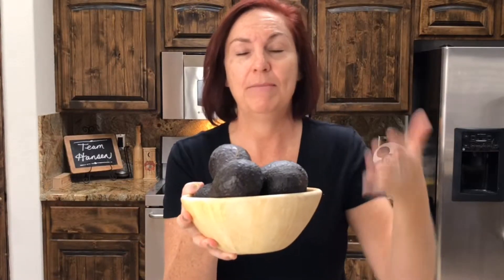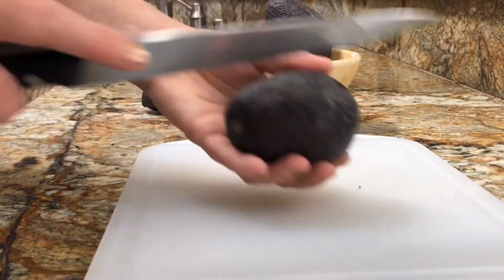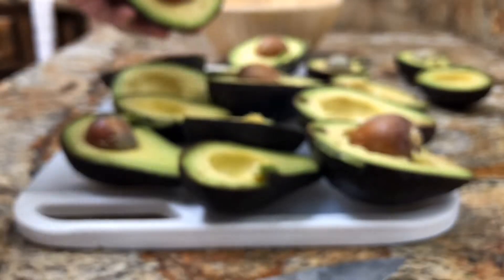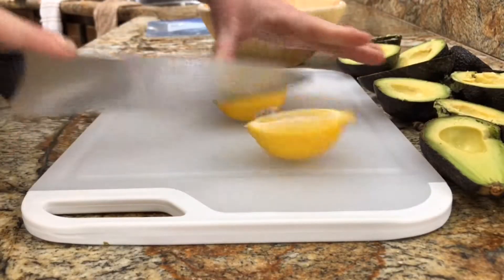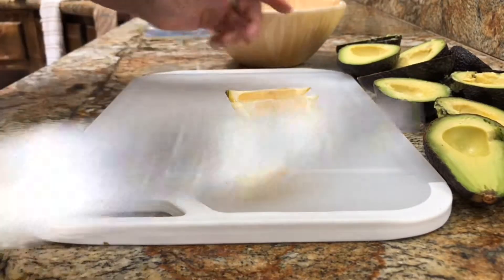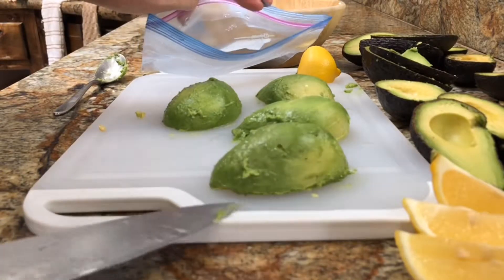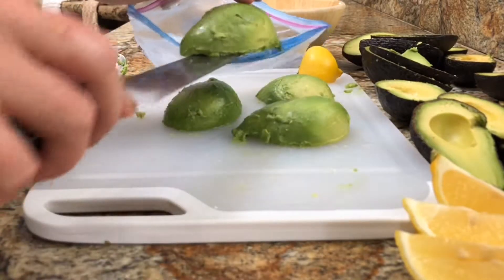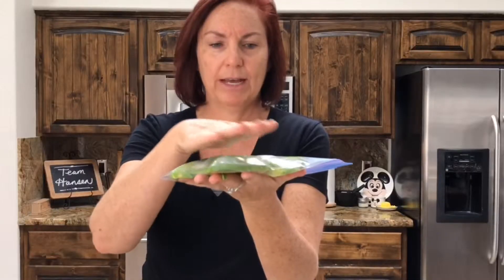How to Freeze Avocado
Avocados.
They're all ripe and ready to go and you don't have a party... maybe you got them on sale, maybe you have a tree and they've all fallen off at the same time. What are you going to do with them?

LET'S FREEZE EM!
I'll give you the step by step on How to Freeze Avocado!

WEBSITE & NEWSLETTER SIGN UP!

SOCIAL
Facebook Dawn Loves Food